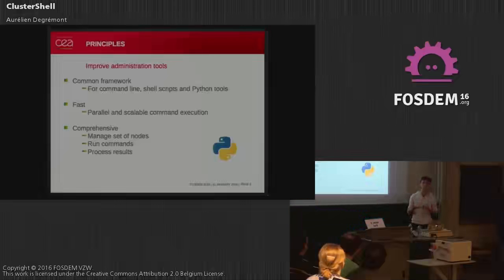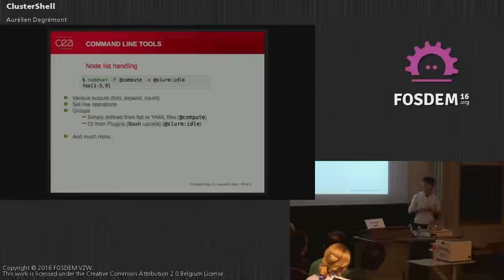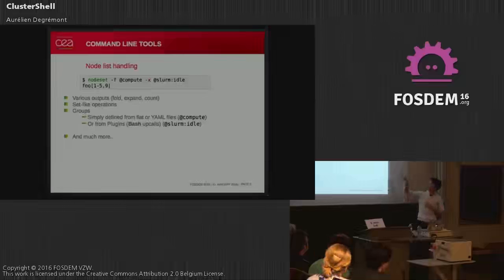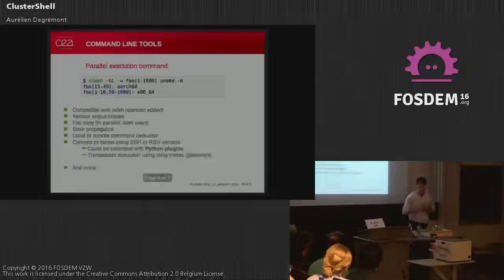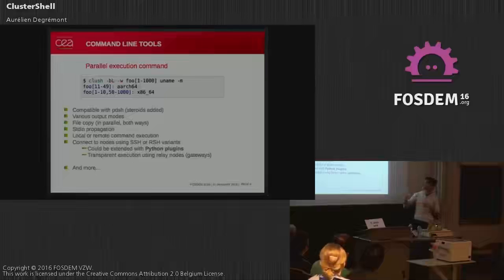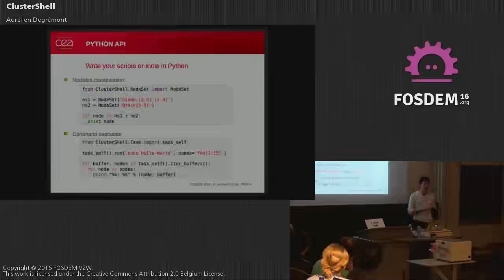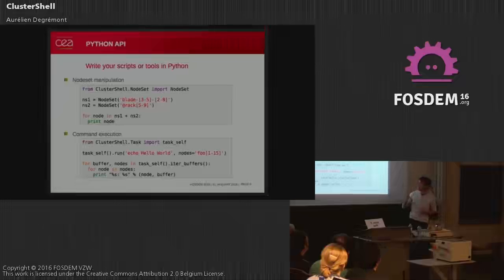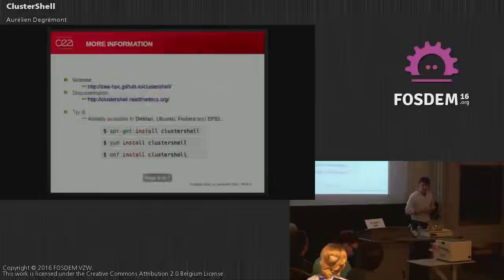FOSDEM 2016 - Aw1126 - Clustershell.mp4